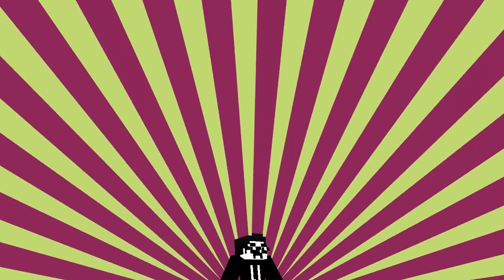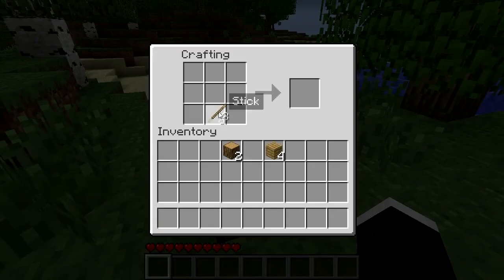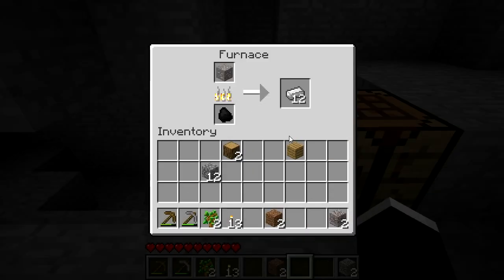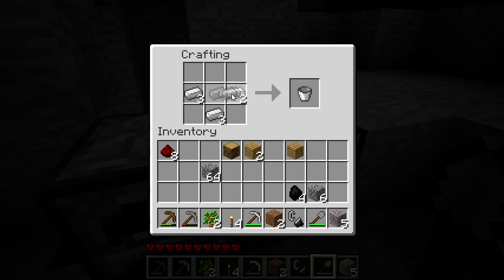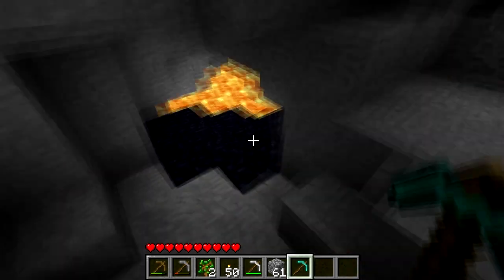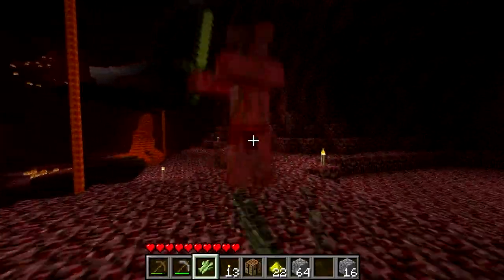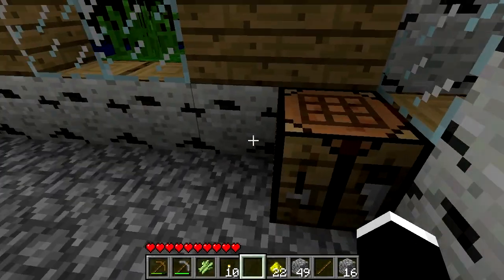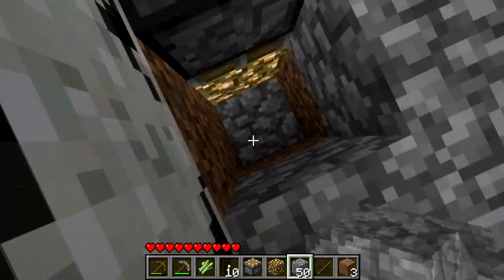90 Seconds of Awesomeness Tutorial - How to create Indirect Light!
This is what i'm using a lot nowadays, hope you enjoy!

Credits:
Song: Andy Griffith Show Theme Song
Creeper Skin by drewbie and me